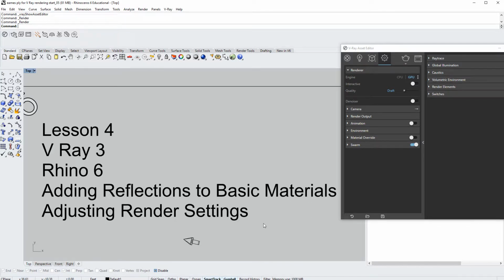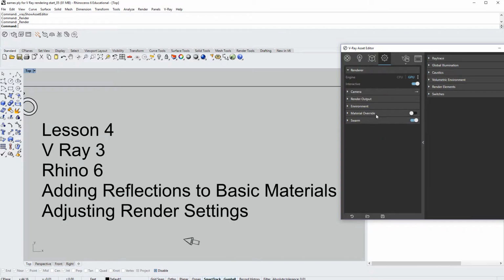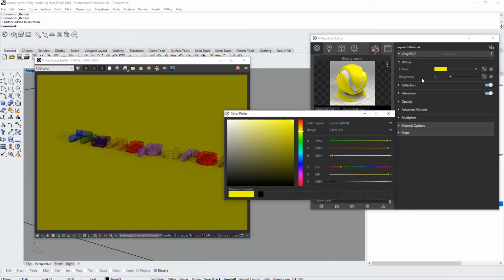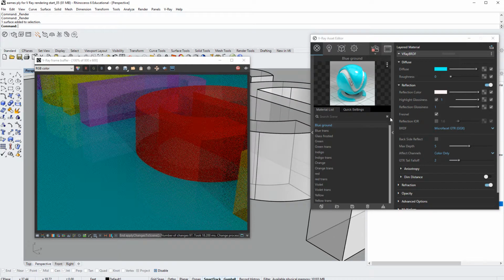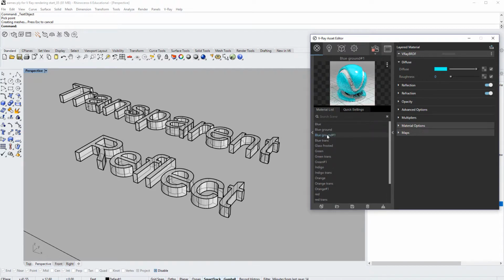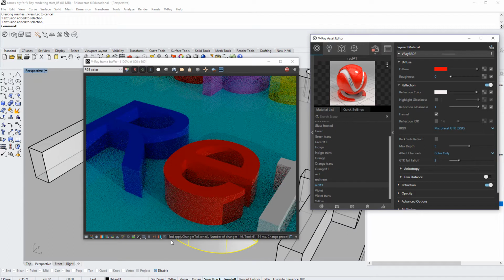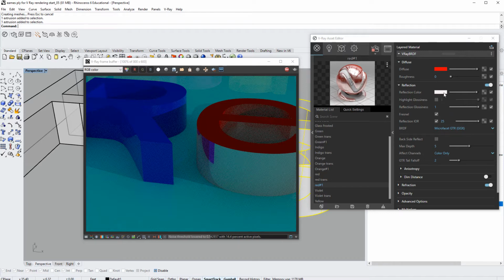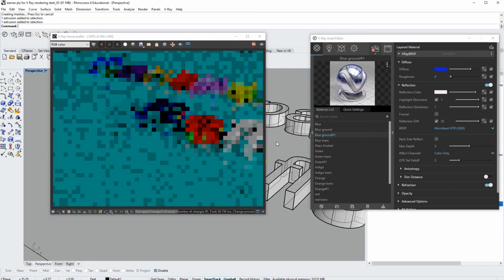Vray 3 for Rhino 6 lesson 4